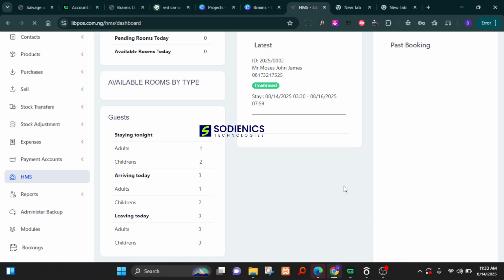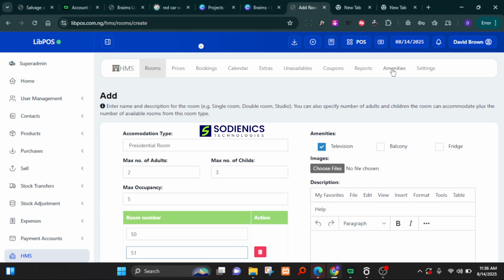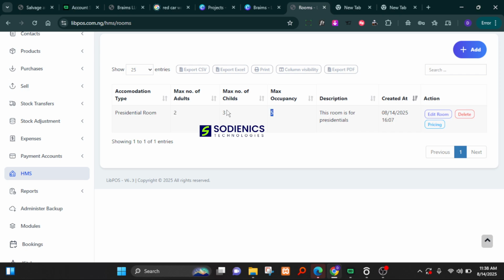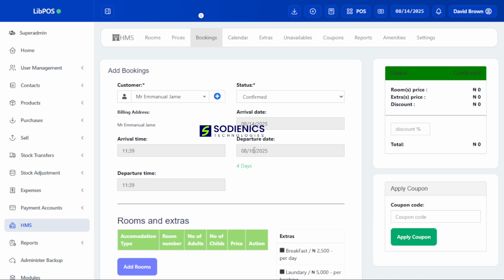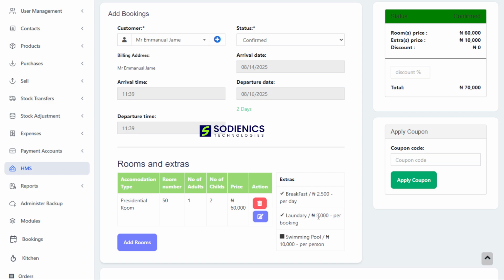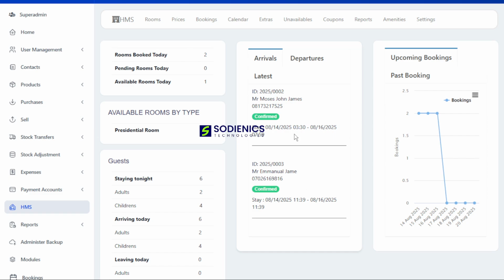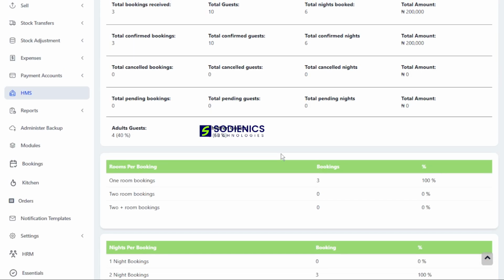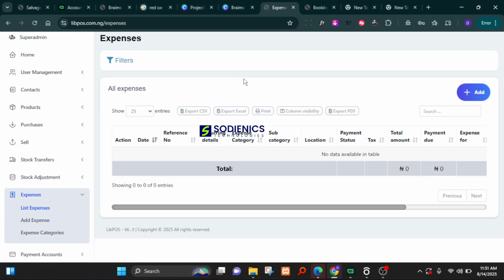DKPOS Hotel Management Module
🛎 Upgrade Your Hotel Management with DkPOS Hotel Management System!

Still running your hotel with spreadsheets, paper records, or multiple unconnected systems? It’s time to simplify, automate, and grow your profits with DkPOS Hotel Management System — the all-in-one solution to manage rooms, bookings, billing, inventory, and guest services in one platform.

With DkPOS Hotel Management System, you can:
✅ Manage rooms & room types effortlessly
✅ Track bookings, reservations, check-ins & check-outs
✅ Automate billing and accept multiple payment methods
✅ Add restaurant, bar, and laundry services to guest accounts
✅ Get real-time reports on occupancy, revenue, and guest history
✅ Integrate with inventory and sales for smooth operations

Whether you run a small lodge, boutique guest house, or a large hotel, DkPOS Hotel Management System helps you deliver a professional guest experience while saving time and reducing costs.

📌 Watch this video to see how it works and how your hotel can benefit today!